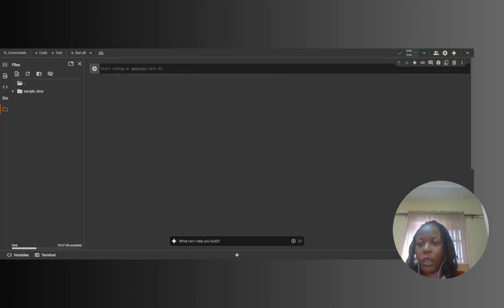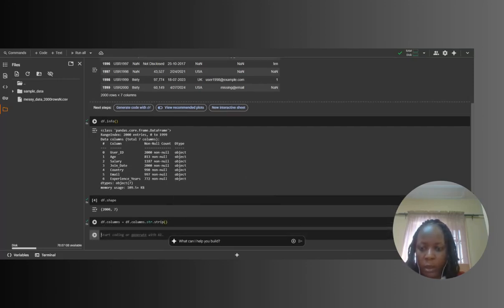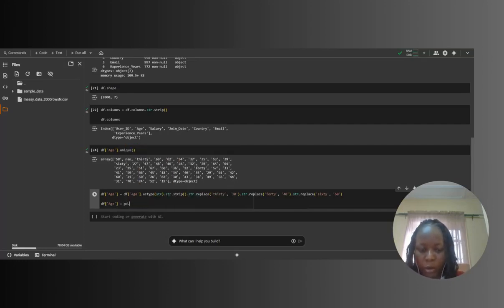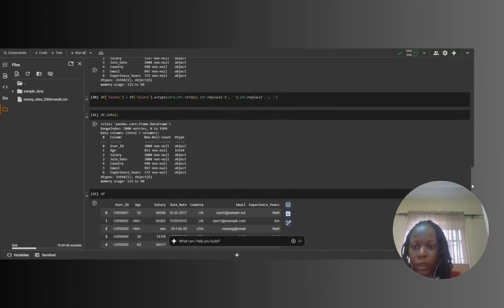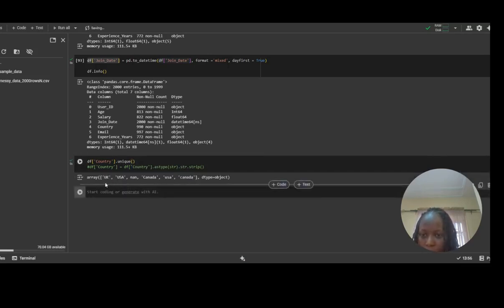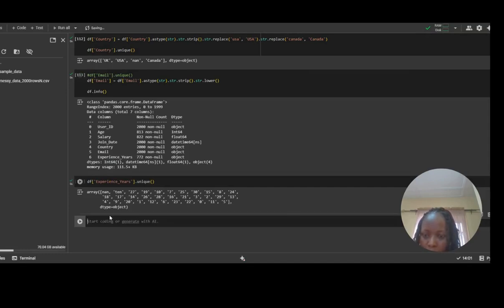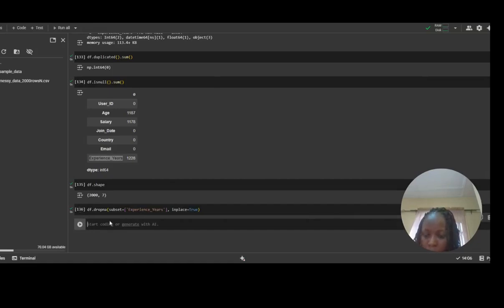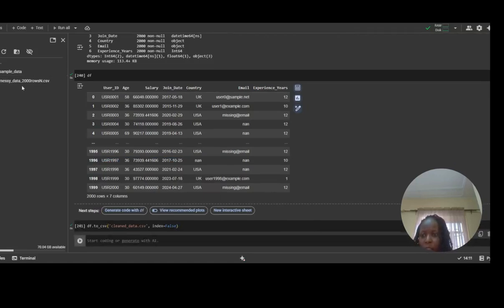How to Clean Messy Data with Python (Pandas Tutorial for Beginners)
🎯 Learn How to Clean Messy Data Using Python (pandas)

In this hands-on tutorial, we walk through a real-world messy dataset and show you step-by-step how to clean and prepare it for analysis using Python and the pandas library.

Whether you're a beginner or brushing up your skills, this video will help you master essential data cleaning techniques.

✔️ Fixing column formatting and data types
✔️ Handling common dirty data patterns
✔️ Using pandas tools like str.strip(), pd.to_numeric(), and pd.to_datetime()
✔️ Dealing with missing values and duplicates
✔️ Exporting your cleaned dataset

🛠️ Tools Used
✔️Python
✔️pandas